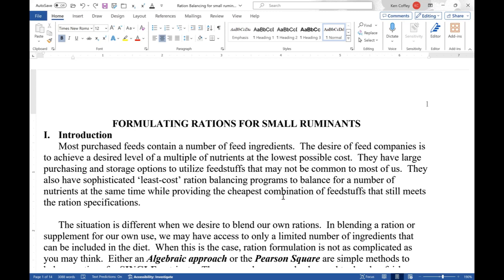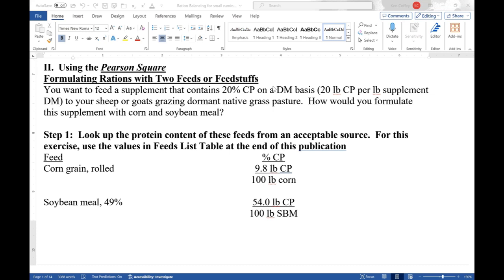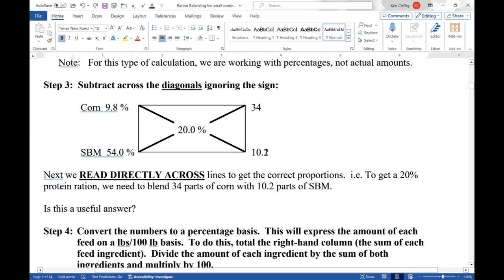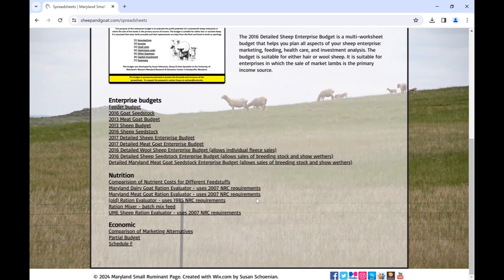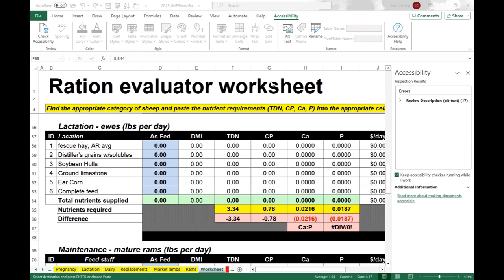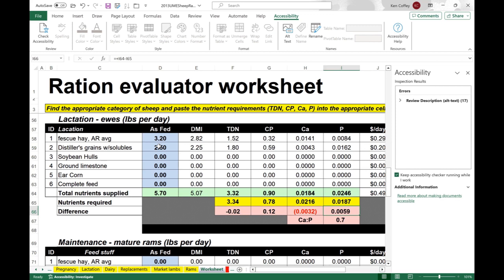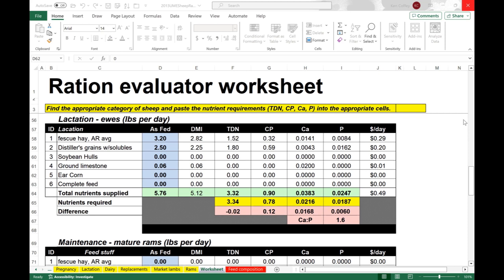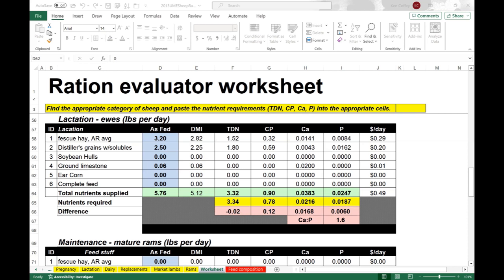Topic 6 - Ration Balancing for Small Ruminants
Lincoln University in Missouri - Cooperative Extension presents Winter Certificate on Breeding and Feeding of Small Ruminants. In this topic Dr. Ken Coffey from University of Arkansas presents how balancing a ration, how to start, with protein or energy, what about phosphorus and calcium. How to use some available Spreadsheets for balancing rations and to know goat and sheep nutritional requirements. Also, list of feedstuff with nutrient contents.